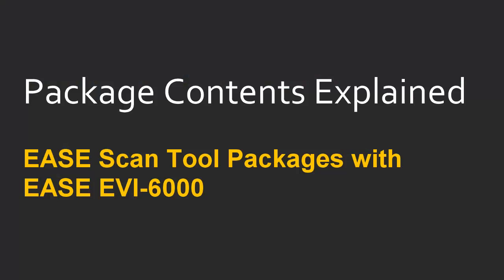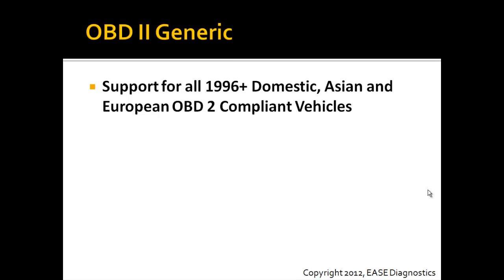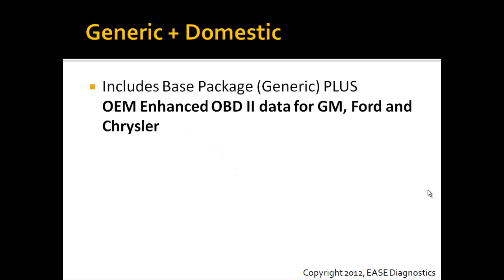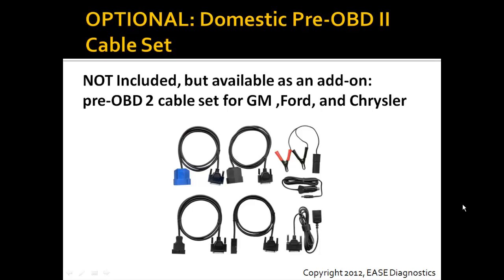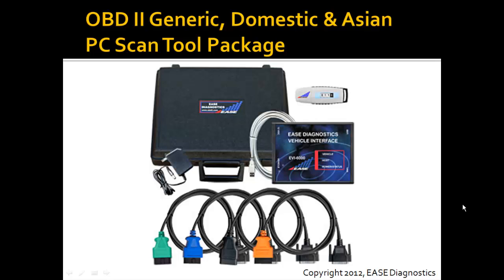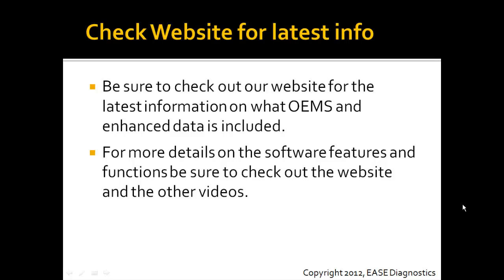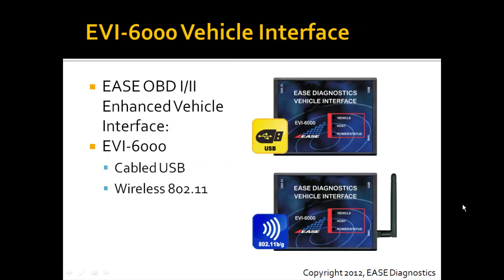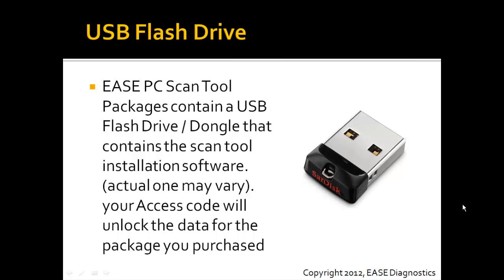EASE Scan Tool Packages with EASE EVI-6000 - Package Contents Explained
This video discusses the various EASE PC Scan Tool Packages the come with an EASE Enhanced Vehicle Interface (EVI-6000).  It goes over what is contained in each package and what vehicle data the package supports.